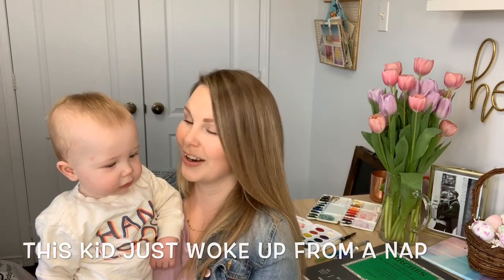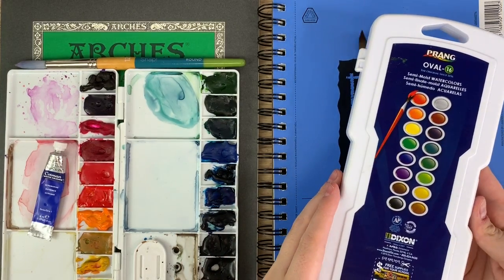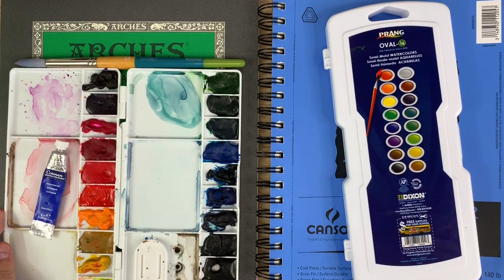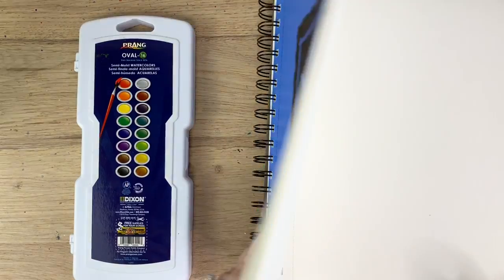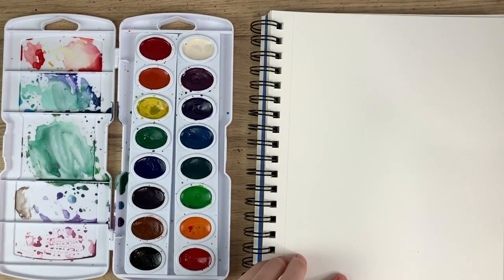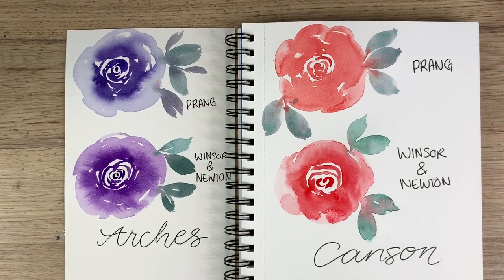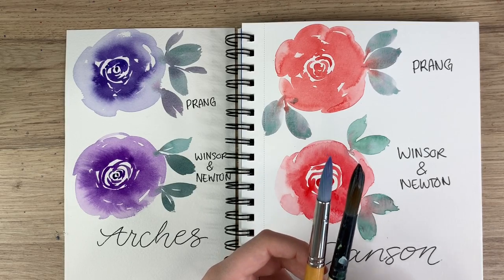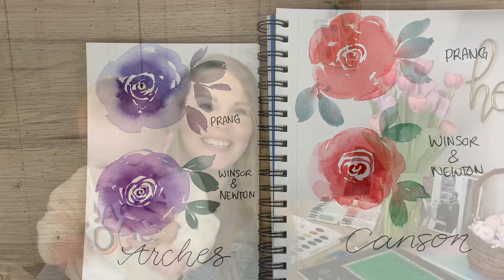Quality Paints, Paper and Brushes. Which makes the biggest difference?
In this video, I compare higher quality watercolour materials with some elementary grade materials. If your budget is on the lower side, this video will give you an idea of which material will make the biggest impact on your work and is the best to invest in! Which do you think will come out on top? Paper, Paint or Brushes?

Prang 8 Watercolour pan set:
USA CANADA

CANADA USA

CANADA USA